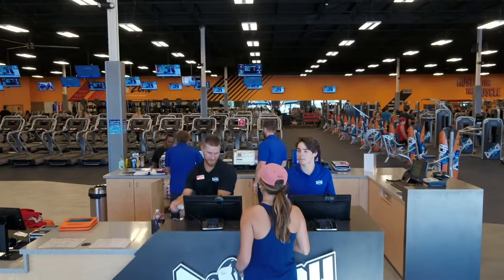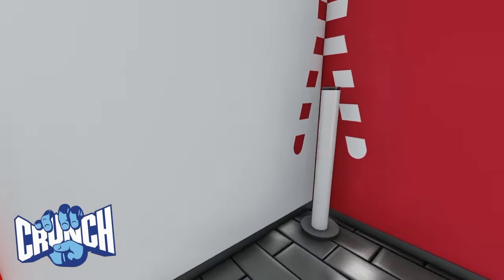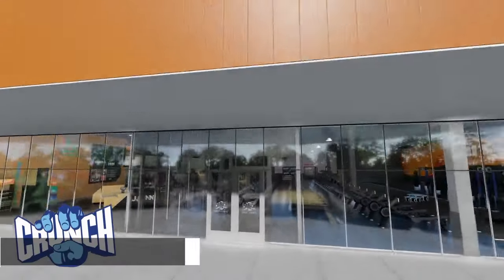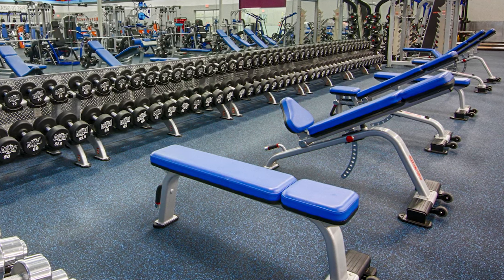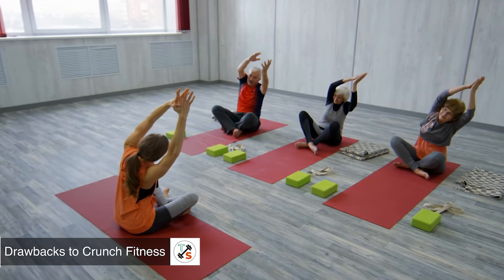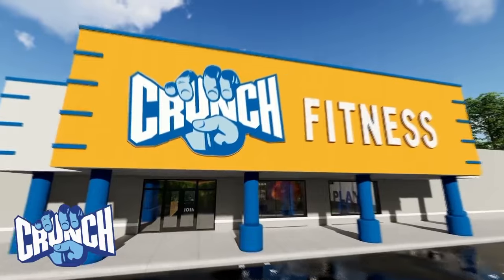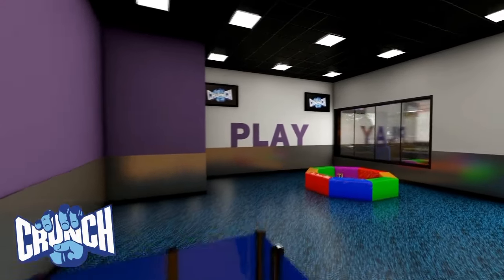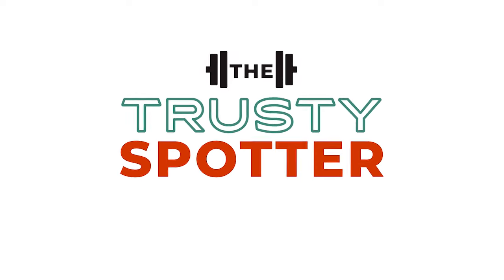Crunch Fitness Review: Is This Budget Gym Worth It?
What’s the most important thing when looking for a gym to join?

For some people, it’s all about finding an atmosphere that makes them feel welcome. Others want high-end amenities like spas and hot towel service. And others still just want to find a place that won’t break the bank.

Crunch Fitness aims to offer the complete package. Clean equipment, a welcoming vibe, and a wallet-friendly price.

But does Crunch actually deliver on its promise? Here's a full Crunch Fitness review and tour.

(ALL PHOTOS AND VIDEO CLIPS OF CRUNCH ARE COURTESY OF CRUNCH FITNESS)

How much does Crunch Fitness cost?

Prices for Crunch Fitness vary by location, but it’s one of the most affordable gym memberships out there no matter how you slice it.

The base membership package will run you anywhere from about ten to twenty dollars per month. This gets you access to all the equipment and standard amenities at just one single location.

If you want to spring for the Peak membership, starting around twenty-one ninety-five per month, you can access more locations in addition to special perks like group fitness classes, tanning, and hydromassage.

Generally speaking, Crunch Fitness is an affordable gym membership — especially if you stick to the basic package. In that case, it’ll definitely save you some money versus joining most other mid-range gyms.

Crunch Fitness equipment, features & amenities

You sign up, spend your hard-earned money, and are ready to head out to Crunch Fitness for the first time.

What should you expect when you first step foot inside this gym?

Let’s take a look at what Crunch Fitness has to offer.

Equipment

Crunch Fitness has pretty much everything you need to get in a great workout.

No matter which location you attend, it’s guaranteed you can find a ton of cardio equipment. Whether you want to run on the treadmill or get a full body workout on the rowing machine, there’s something for everyone.

Crunch Fitness is also known for its excellent selection of free weights, which is far superior to other budget gyms like Planet Fitness. You’ll also find resistance machines if you prefer lifting that way.

Classes

Crunch Fitness has no shortage of group fitness classes.

However, remember that you’ll need to sign up for one of the higher membership tiers if you want to take part in group fitness.

Some of the most popular classes at Crunch include:

Pilates
Yoga
Kickboxing
Zumba
Bodyweight circuits
And more

Classes are offered all day every day, so you’ll definitely find something that works for your schedule.
Pool and Sauna

Only a very small handful of Crunch locations have pools. They’re called signature clubs, so make sure you research your local branch to find out for sure before you sign up.

Chances are, however, that you shouldn’t count on your Crunch Fitness having a pool. If that’s an important amenity to you, you’ll likely need to look elsewhere.

Child Care

Child care is an absolutely essential service for many parents.

Unfortunately, most Crunch locations do not offer child care. Again, you’ll need to look for a signature club to take advantage of this amenity — and there are only a couple dozen of them spread throughout the country.

If you need child care in order to exercise, you’ll need to look into some other mid-range gym options.

Drawbacks to Crunch Fitness

Crunch is a high-quality gym, and an affordable one at that. But it won’t be a fit for everyone.

The first drawback is the lack of amenities. If you’re not lucky enough to live near a signature club, you won’t be able to access a pool or child care. You’ll also have to pay extra to take part in group fitness classes, which makes joining Crunch a little less affordable. 24 Hour Fitness and LA Fitness are good alternatives that include a lot more for a fair price.

Second, Crunch is an extremely popular gym — for good reason! — but that popularity can lead to big crowds. Members sometimes complain about having to wait for machines and weights, so if possible, try to go off peak hours.

Finally, Crunch isn’t usually open 24 hours. If you’re a night owl or someone who works an odd schedule, you might prefer Planet Fitness for cheap 24/7 access.

Crunch Fitness is incredibly popular, and there’s a lot to like about it. It’s affordable, has great equipment (especially free weights), and can be found in almost every corner of the country.

For beginners looking to dip their toe in the fitness waters, you can’t do much better. However, for anyone looking for more amenities like group classes, swimming workouts, and child care, you’ll do better at slightly pricier gyms like LA Fitness, 24 Hour Fitness, and the like.

Your best bet in the meantime? Try a free pass at your local Crunch and decide for yourself!